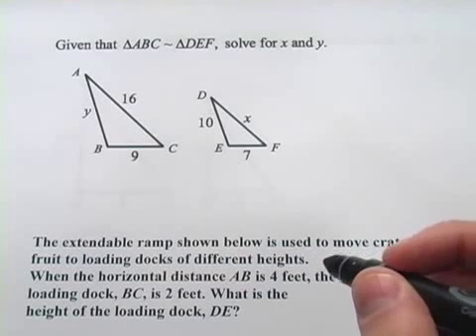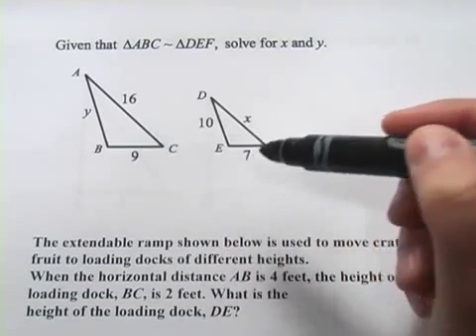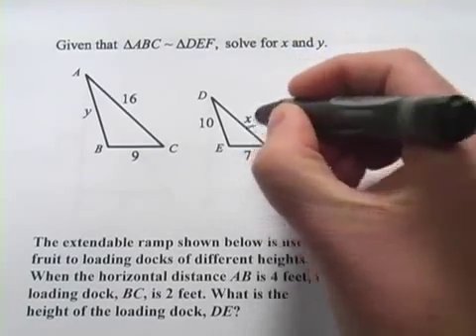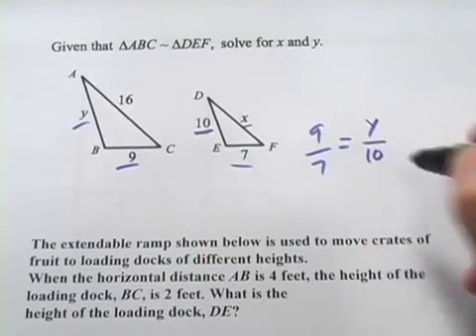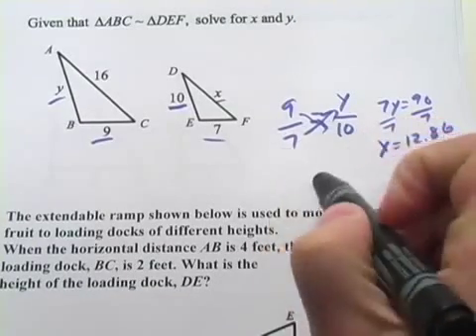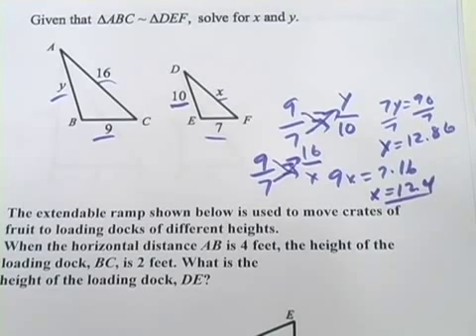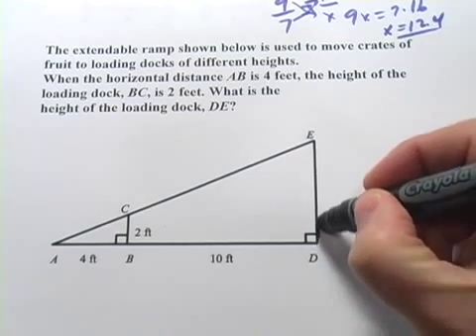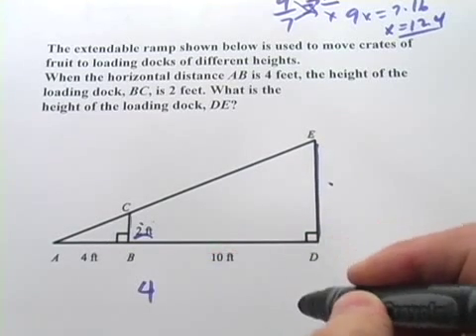Copy of Similar Triangles and Proportions YouTube 360p